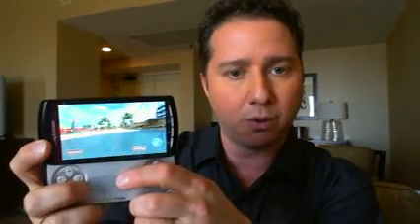Hands-on with Sony Ericsson's Xperia Play ("PlayStation Phone")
In this video preview, I talk about the Xperia Play slider smartphone from Sony Ericsson, the first PlayStation-certified device. I show its form factor, gaming controls and console-like graphics.